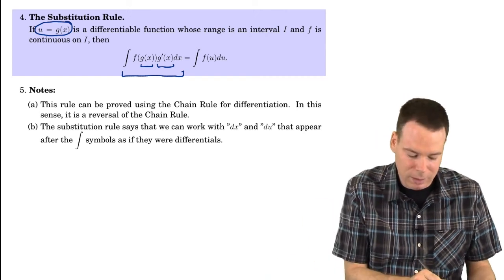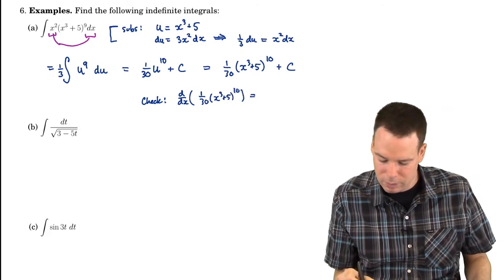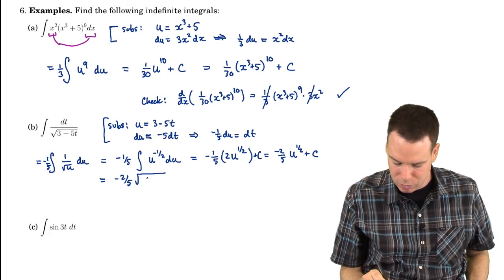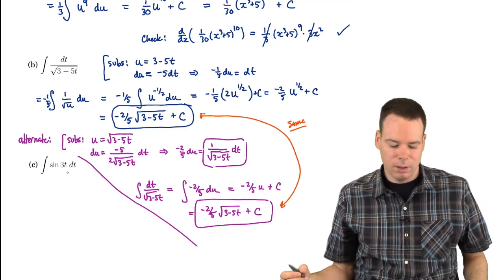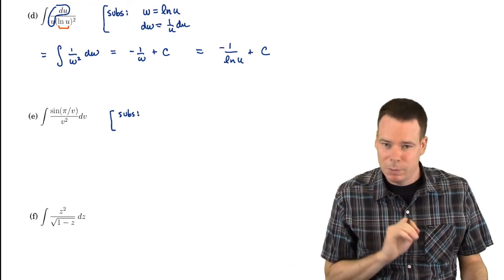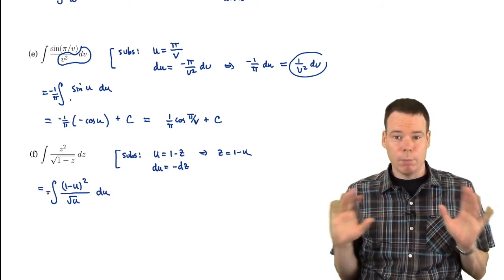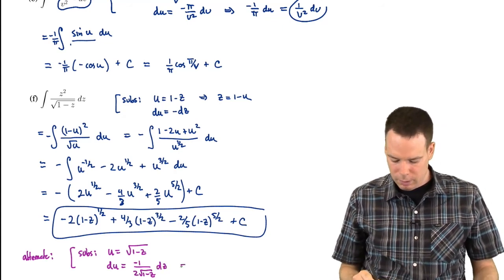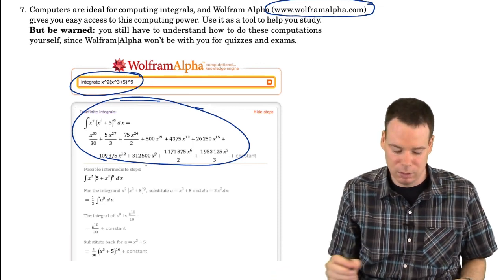Math152: Section 1.5 The Substitution Rule (2 of 4)